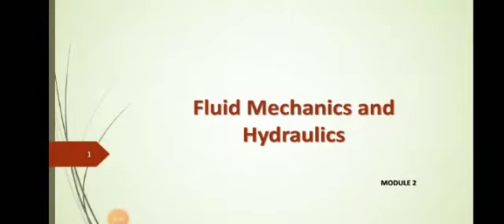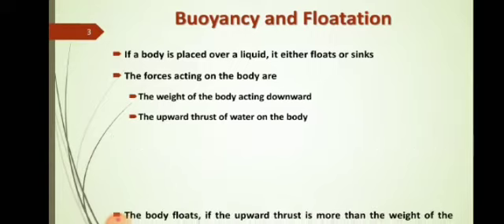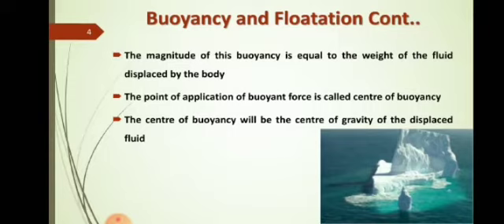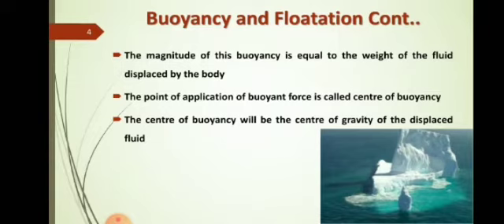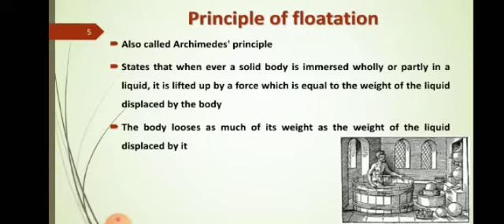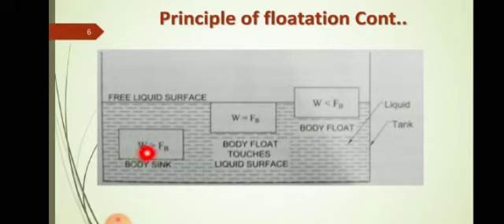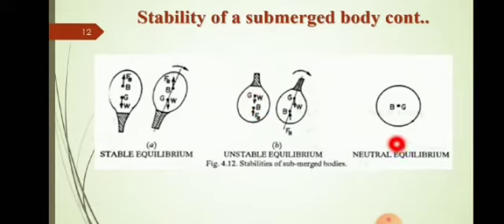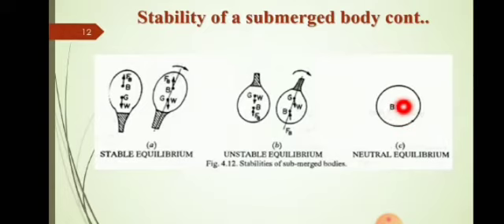Module 2 Part 1 FM&H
FM&H